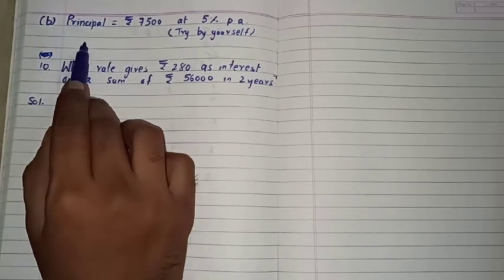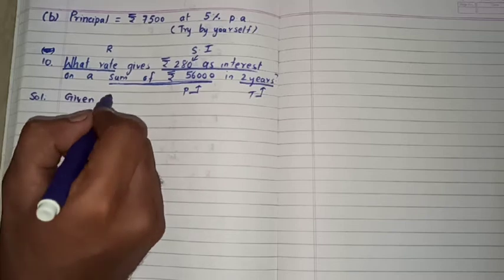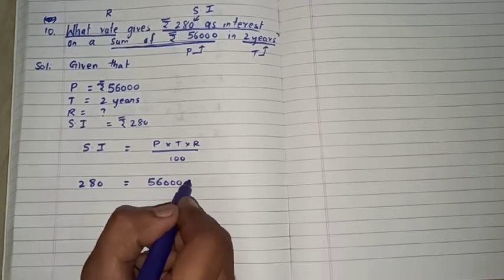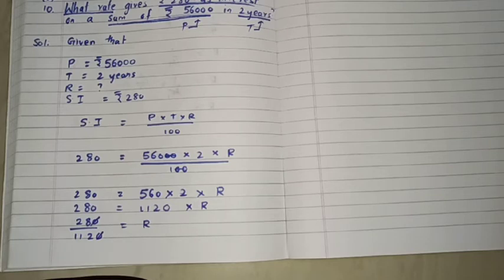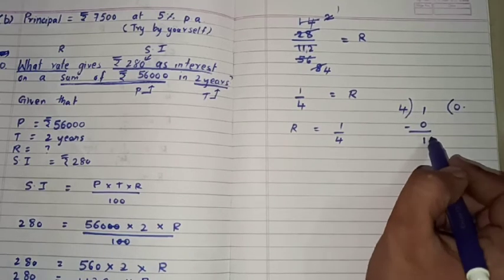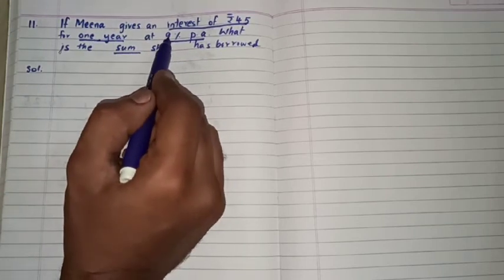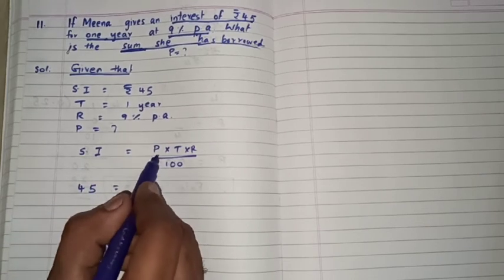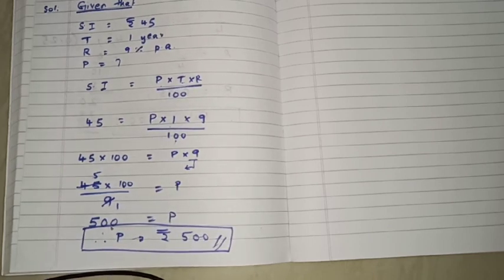CLASS 7 MATHS LSN 8 "COMPARING QUANTITIES" PART 10/10 BY INNOVATIVE INTERNATIONAL SCHOOL,Glb.